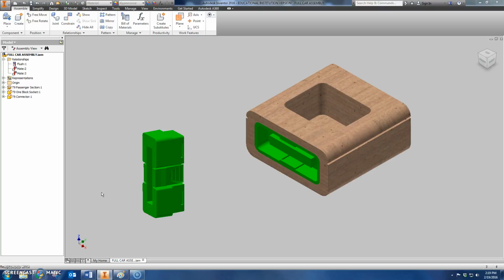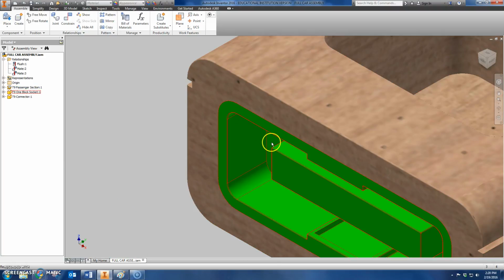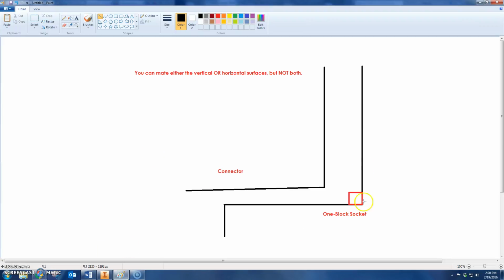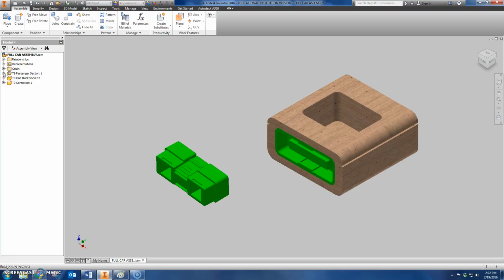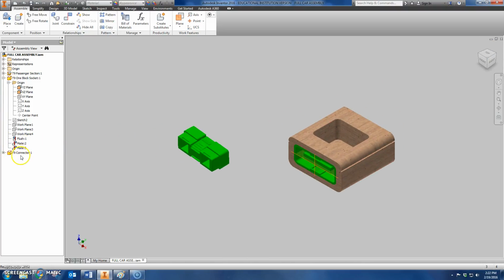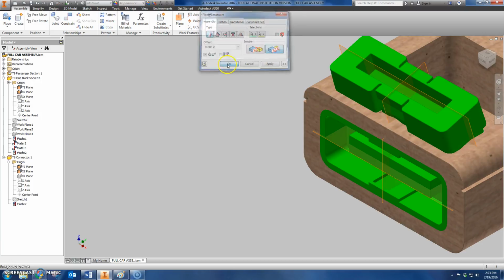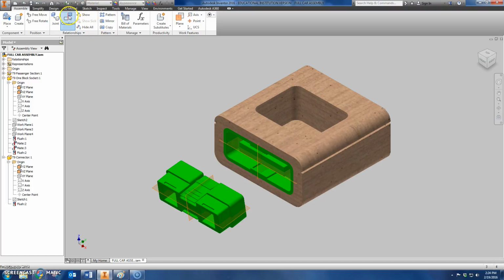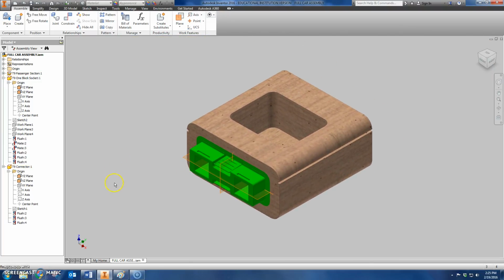PLTW IED Constraining Work Planes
In this video, I demonstrate how to constraint the T9 connector into place on the Automoblox T9 assembly by using work planes instead of physical surfaces on the connector and socket.